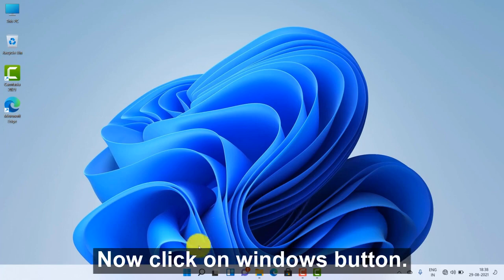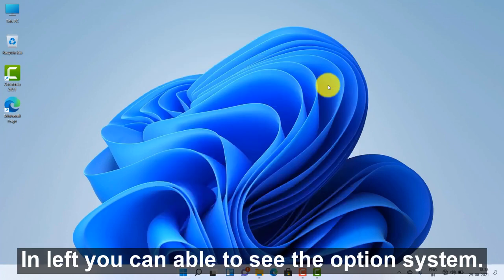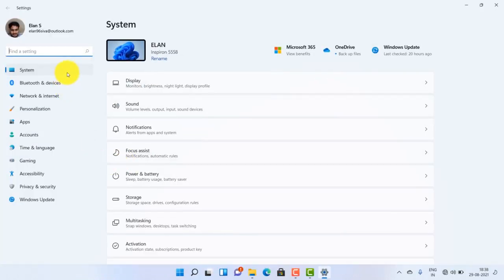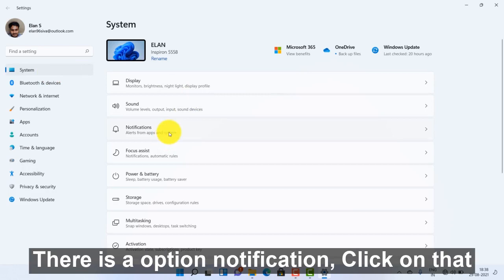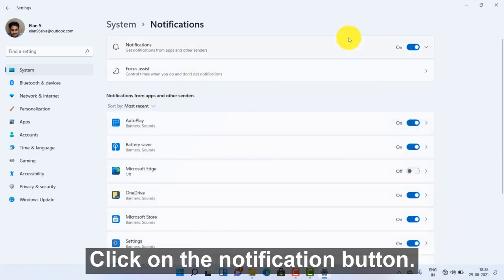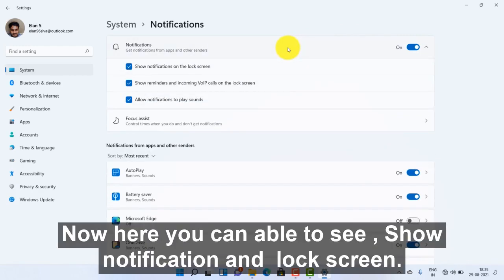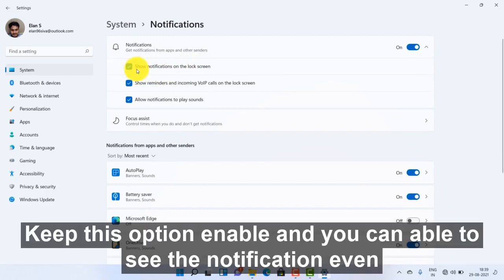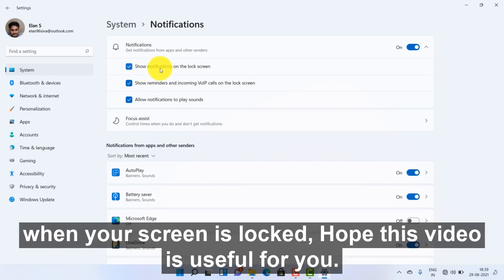Show Notification On Windows Even After Screen Lock || Enable Notification on Windows 11,10,8,7